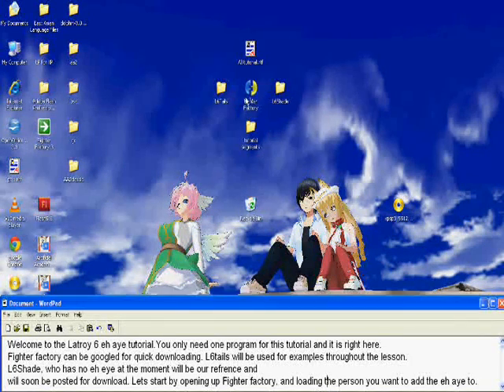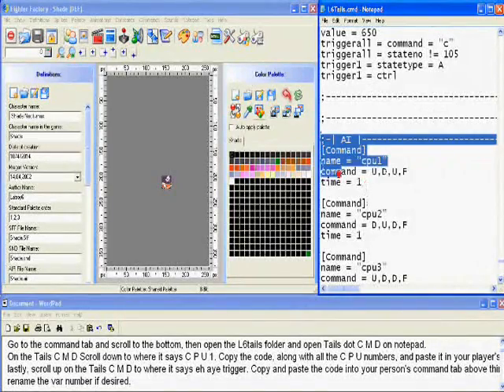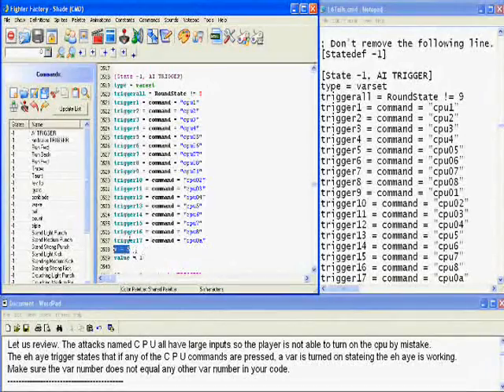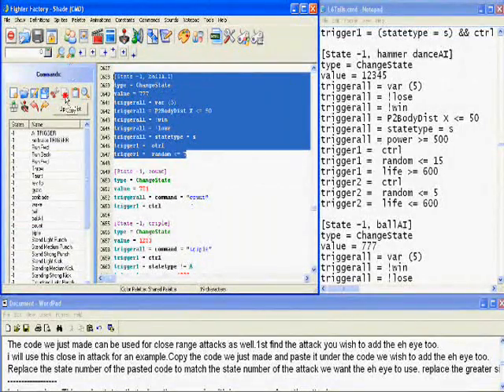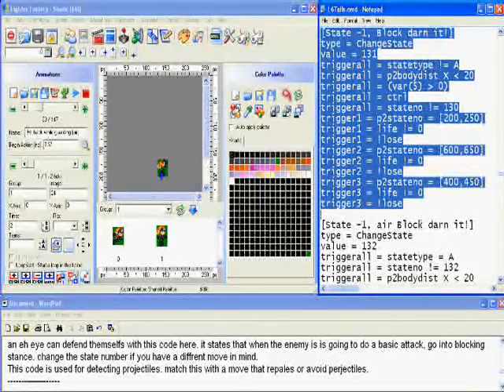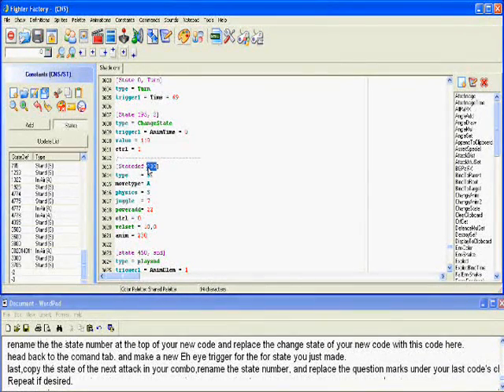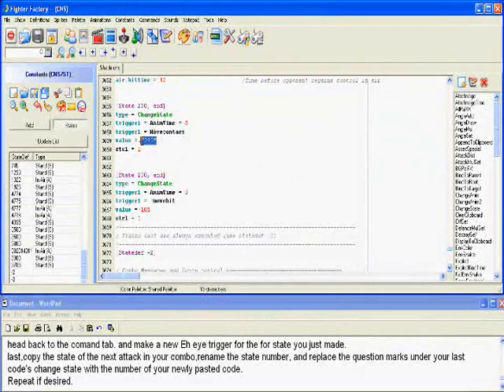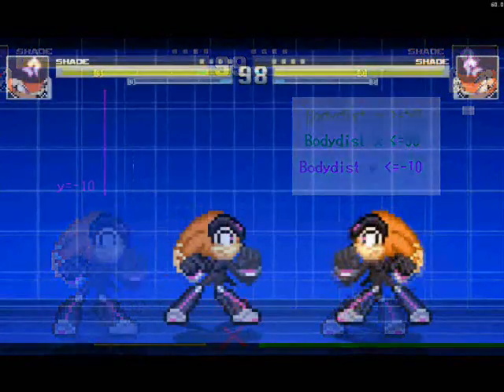Latroy6 MUGEN AI Tutorial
WATCH WITH ANNOTATIONS FOR INFO DURING THE VIDEO.

There are alot of tutorials saying how to make chars and stages, but most leave out how to make CPU players. This Video will show how to make an AI trigger, along with basic attacks and an AI combo.

If you don't feel like typing everything I ask you to, then it is advised that you download my "L6Tails" char, for that is where I will get most of the code from.